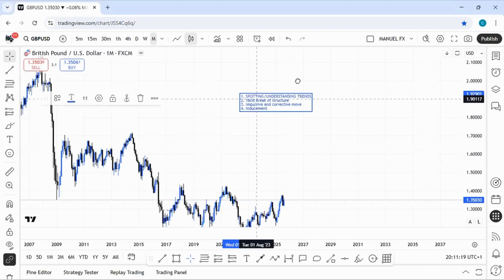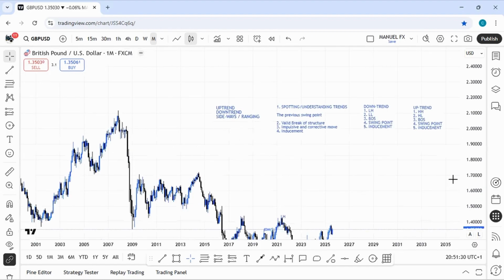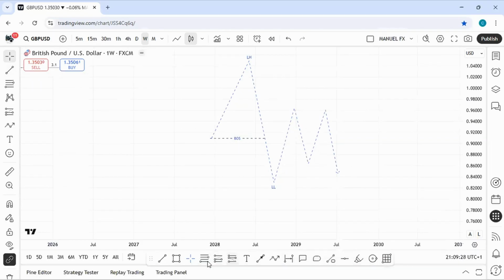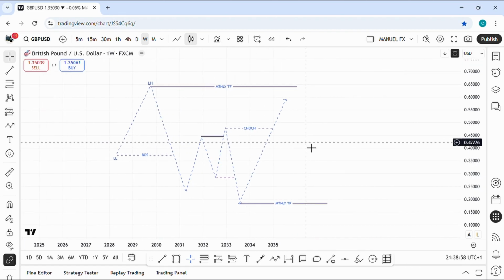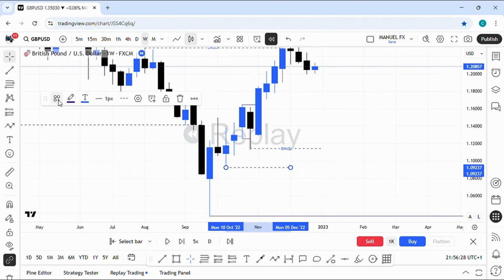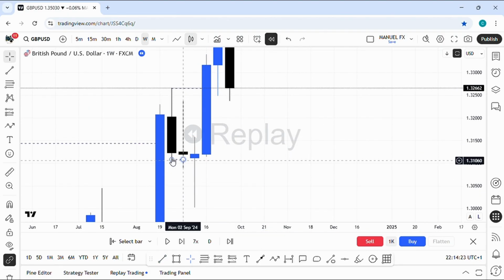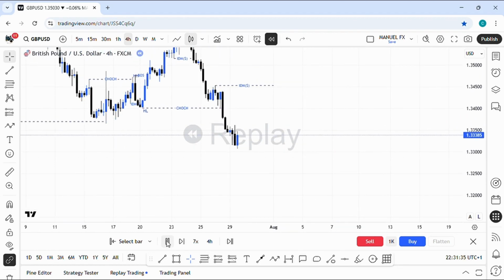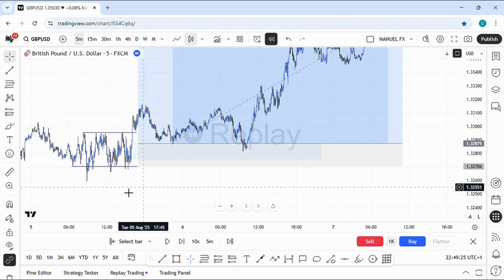MARKET STRUCTURE SIMPLIFIED(Part 2)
Most people think market structure is a simple concept. But the truth? Market structure is the heart of forex.

If you don’t understand it deeply, you’ll keep blowing accounts no matter which strategy you use 💯

This video opens your eyes to the real meaning of trends, structure, and intention  lessons I wish someone explained when I started:

📌 You’ll learn:

1. Identify real trends (uptrend, downtrend, internal structure)

2. Know if a break of structure is valid or manipulation How impulsive & corrective moves shape direction

3. Why inducement traps retail traders and how the market sets you up

4. Multi-timeframe analysis starting from the monthly

5. Read charts with clarity & stop chasing random entries and build a strong mindset around structure

📌 Don’t just trade, learn to read the market’s language.